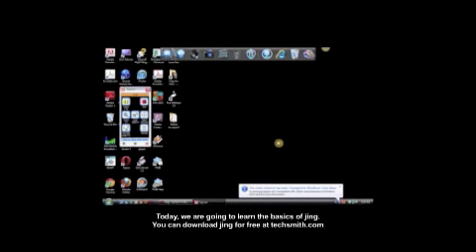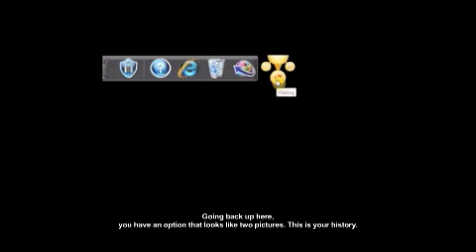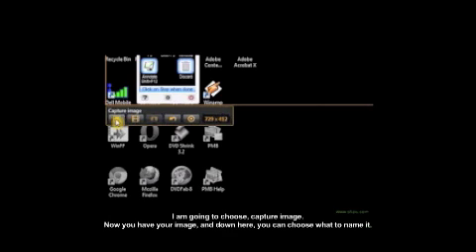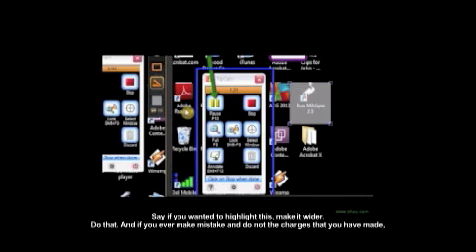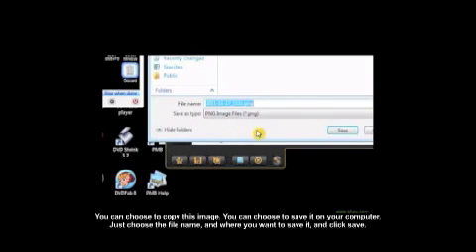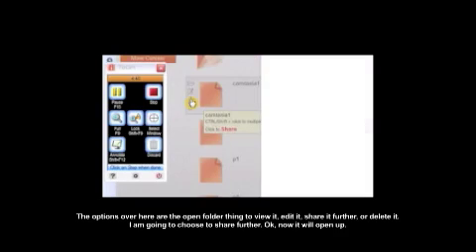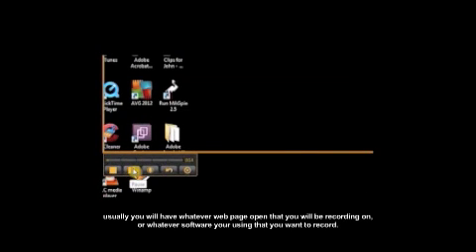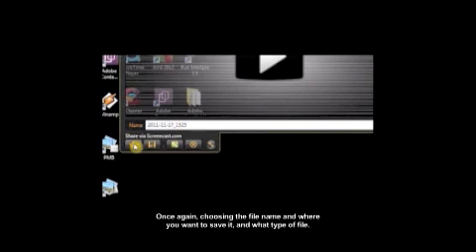Basics of Jing Tutorial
A tutorial on the basics of Jing